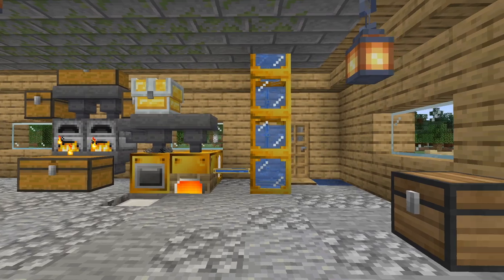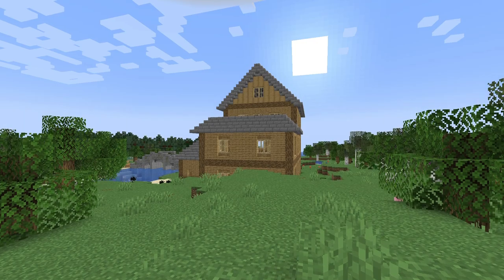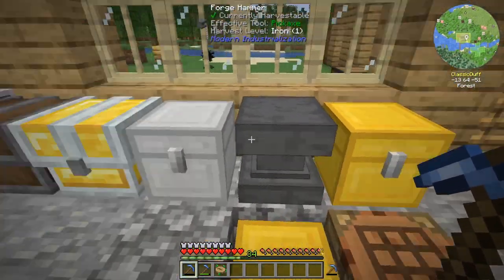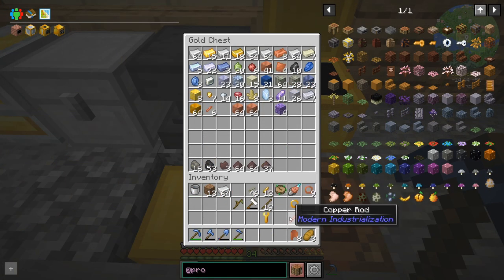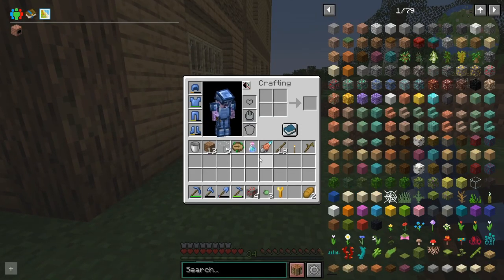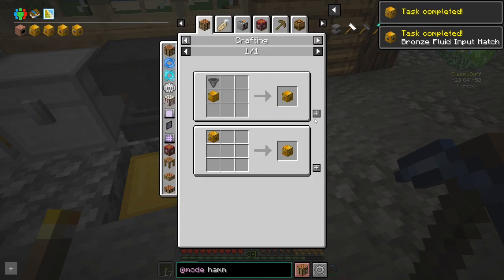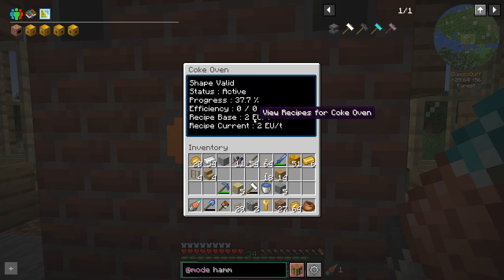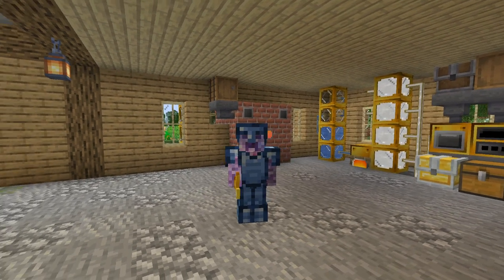All of Fabric 5 - Steam Powered Coke Oven - Ep 4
More Modern Industrialization, more steam, more machines! We set ourselves up some Coal Coke production, which is going to be very, very helpful in the future!

then head over to the join-the-infinite-team channel and look for the modded server application!